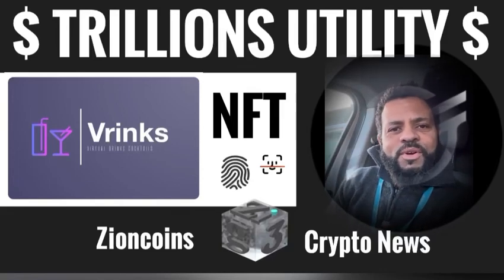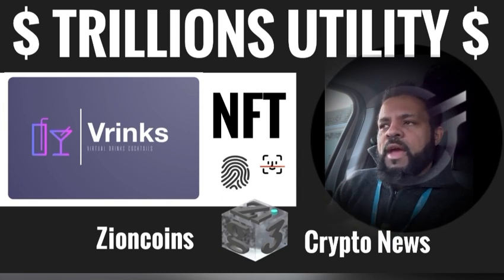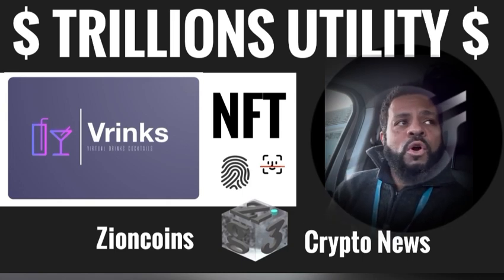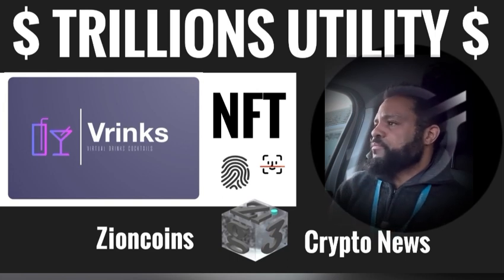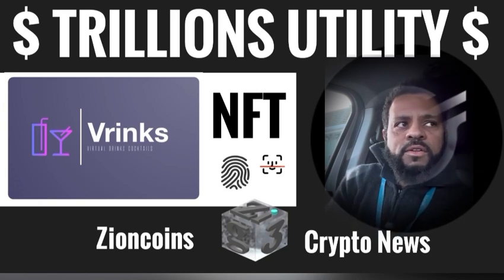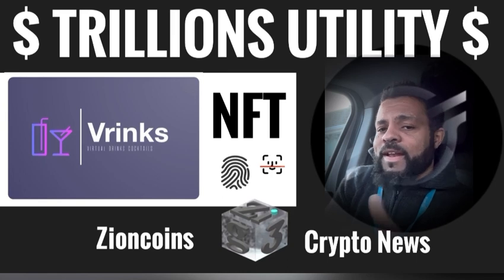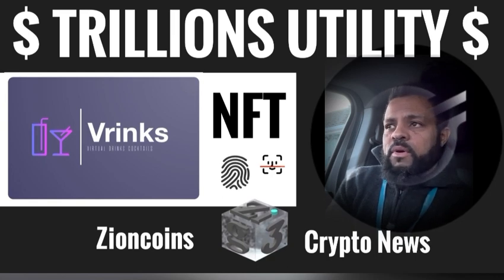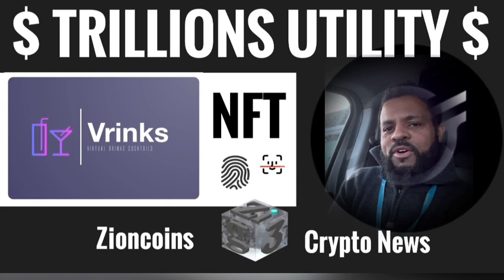Stellar XLM 💰Trillions 💰Vrinks 🍸NFT Utility A Work of Art with Open Ai & 🧊Zig3 Biometrics